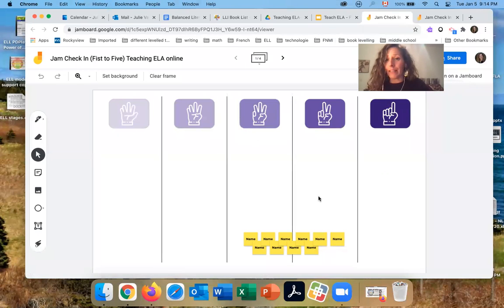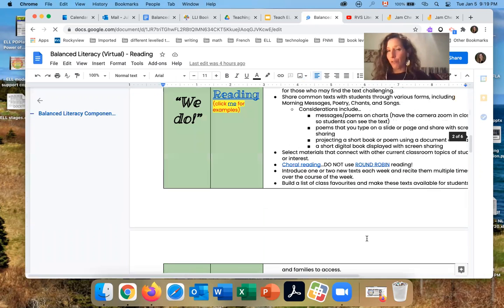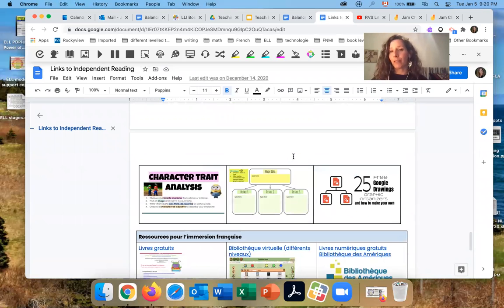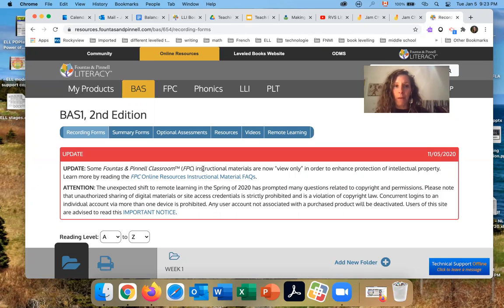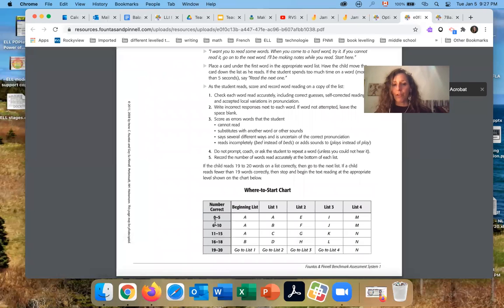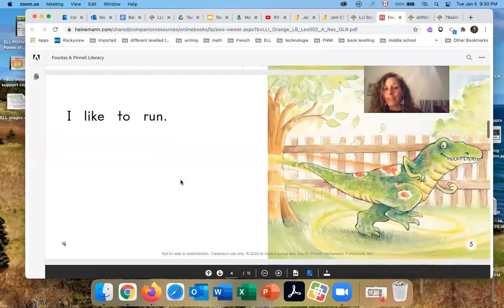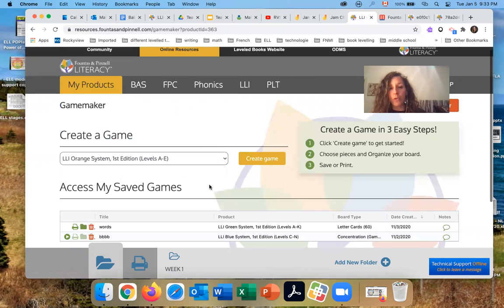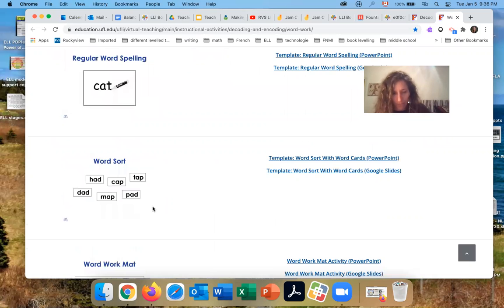Teaching ELA online